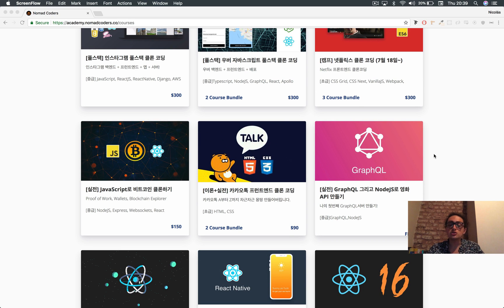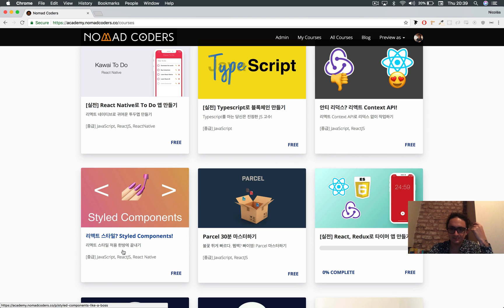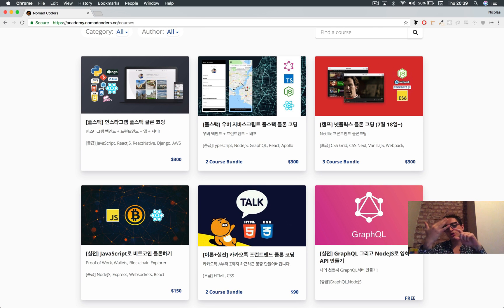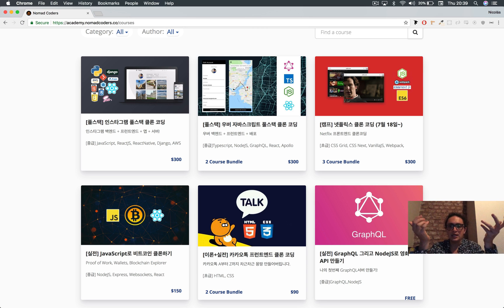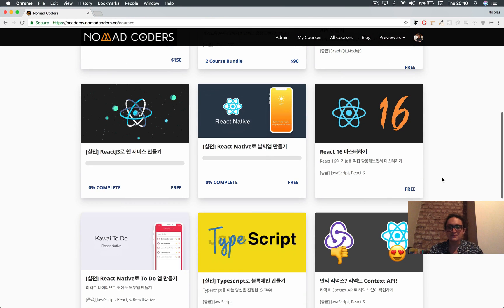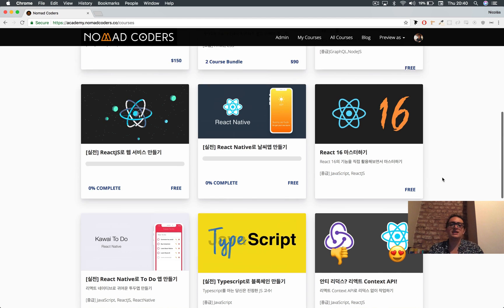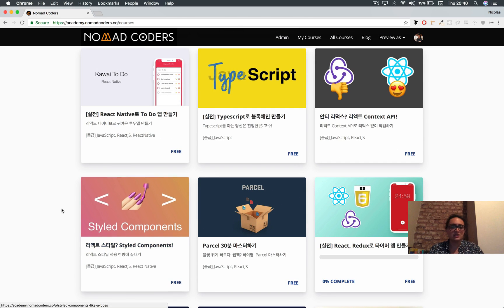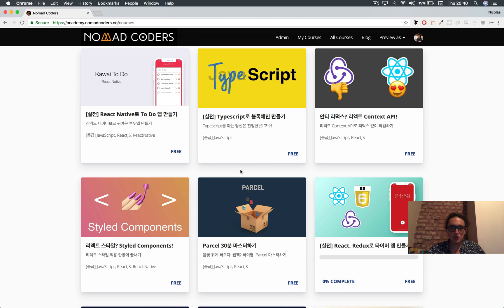우버 클론코딩, 미리 공부해야하는 내용 (Requirements for cloning Uber)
우버 클론코딩을 진행하기 위해서 어느정도 알아야하는지, 미리 공부해야하는 내용을 설명합니다!
🙏🏻본 번역은 장학생 neverlish 님이 애써주셨습니다. 고맙습니다.